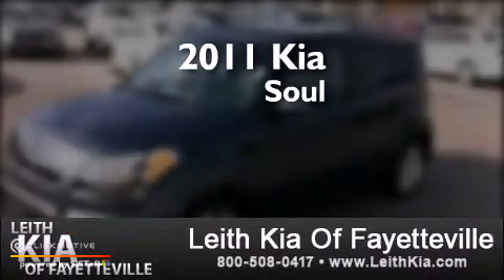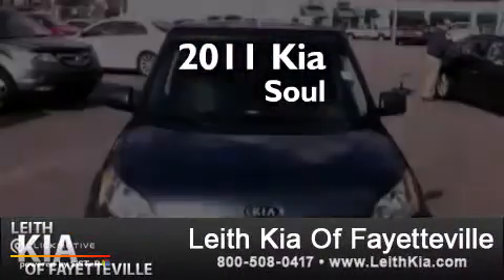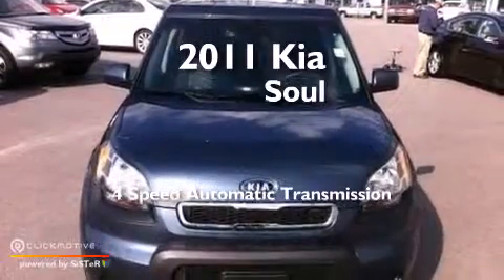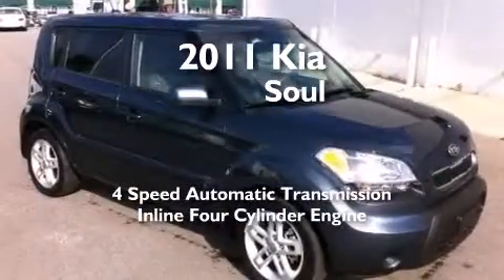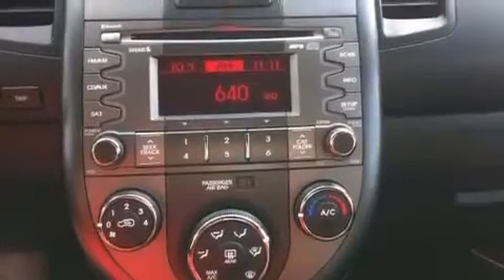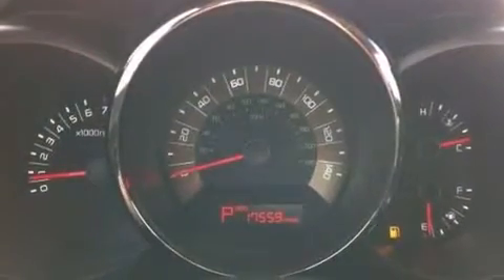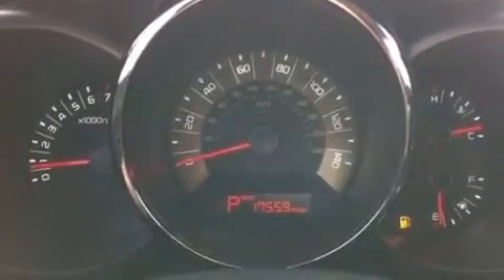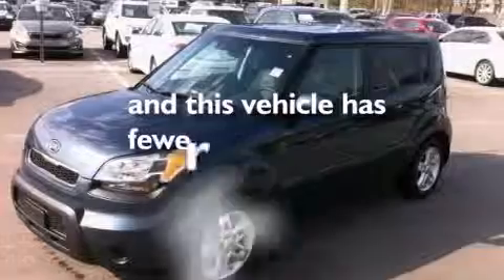Pre-Owned 2011 Kia Soul Fayetteville NC 28314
We have been honored to serve the Fayetteville NC area , we promise that your experience at our dealership will exceed your expectations ! Year : 2011 Make : Kia Model : Soul Engine : Gas I4 2.0L/121 Trans . : Automatic Exterior : Shadow Miles : 17,450 Interior : Black seat trim Leith Kia 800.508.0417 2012 Skibo Road Fayetteville , NC 28314